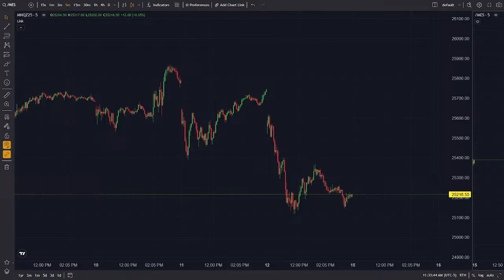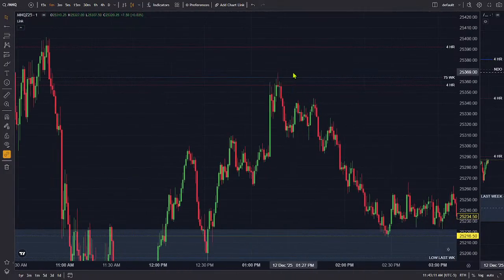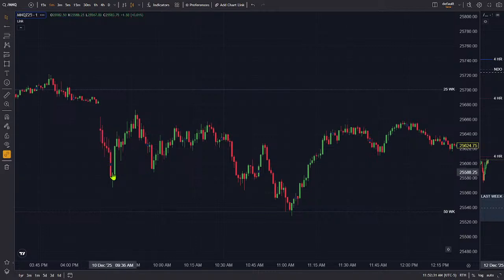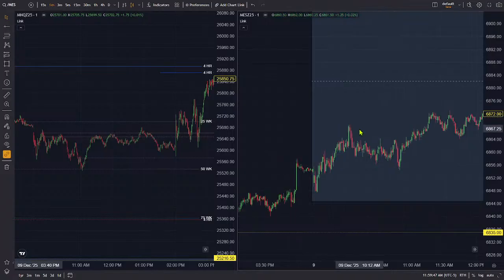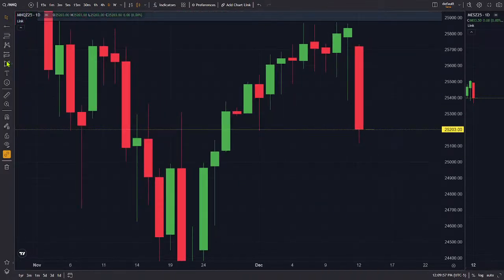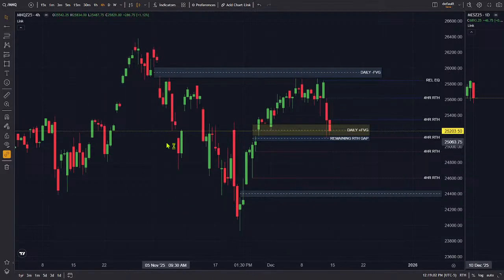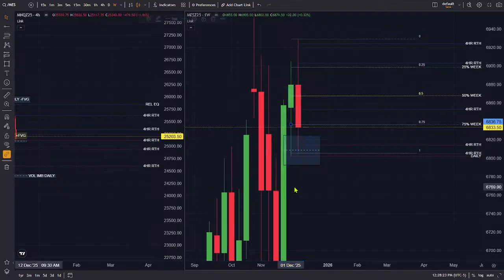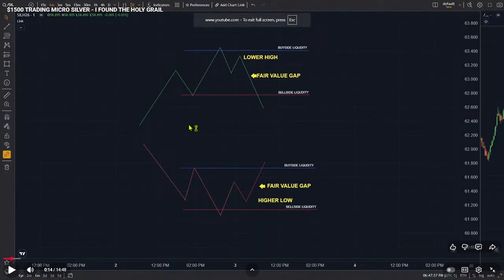$900 TRADING ES AND NQ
HELLO VIEWERS. I TRADE ICT CONCEPTS USING TOPSTEPX PLATFORM. MY TRADES ARE BASED ON PRICE ACTION ONLY. NO INDICATORS, NO SPECIAL TOOLS, JUST PRICE ACTION. COME LEARN WHAT THE MARKET IS TELLING YOU AS EACH CANDLE FORMS.